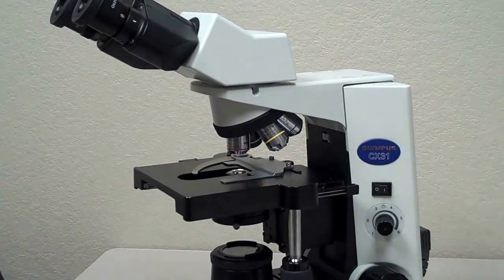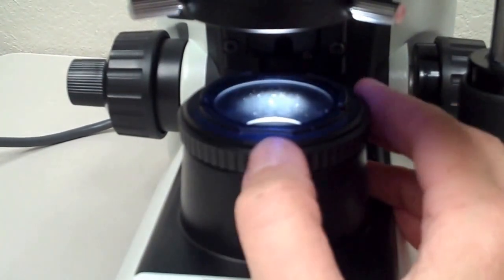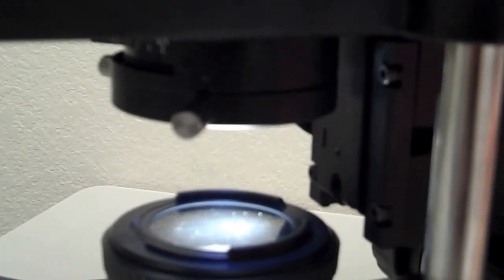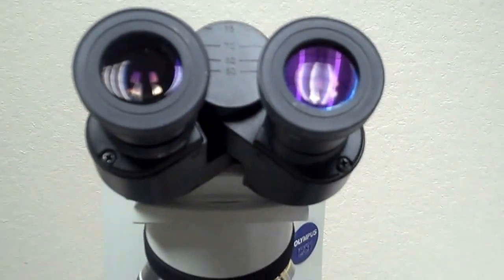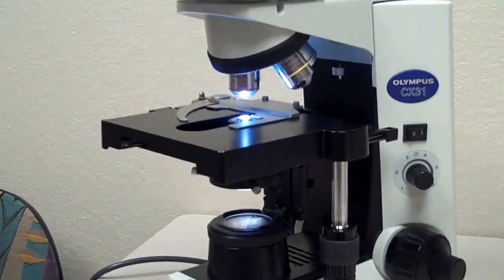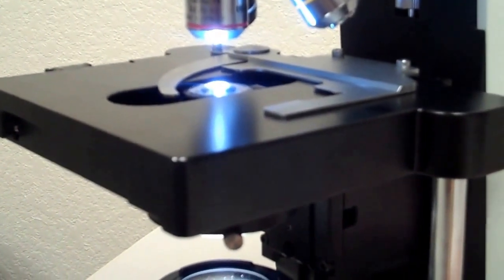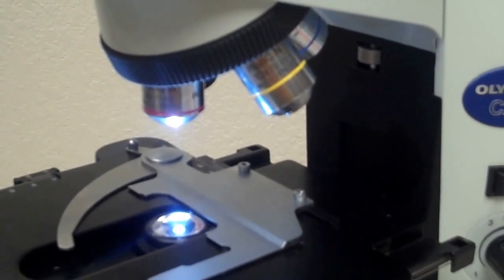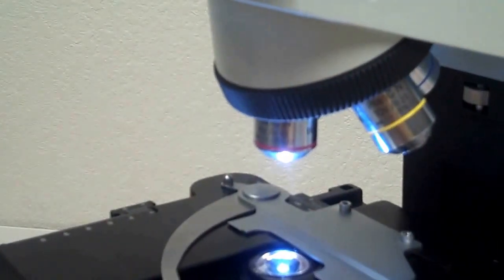Olympus CX31 Microscope Parts and Function